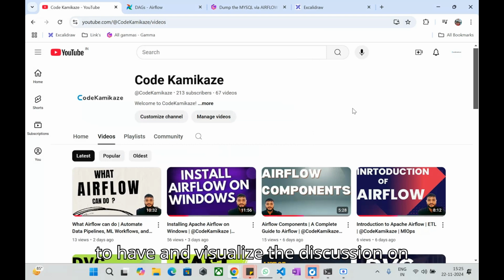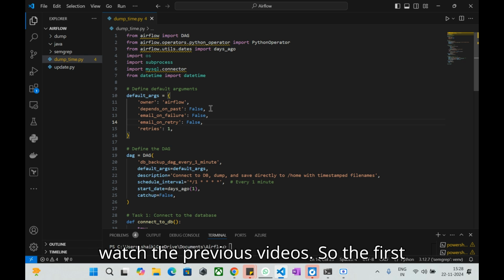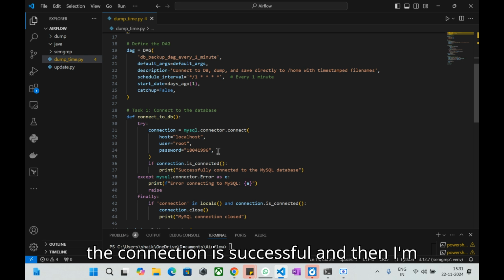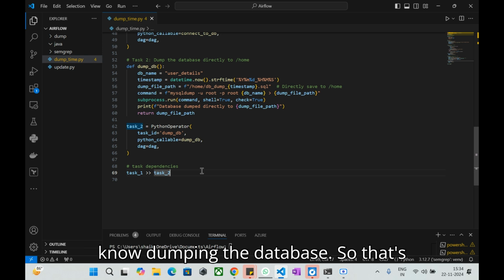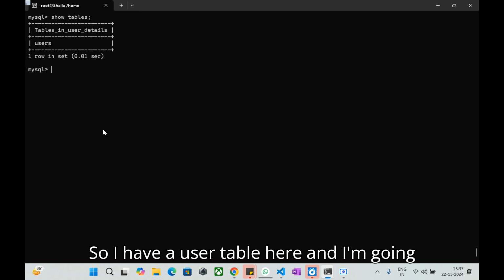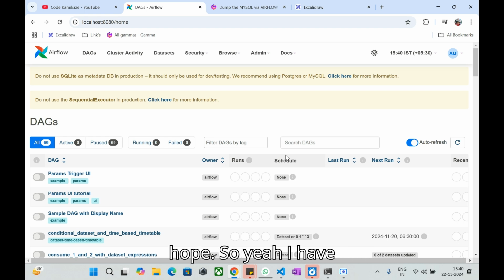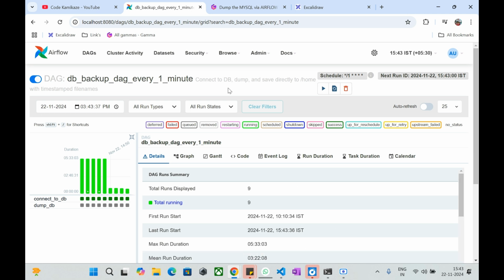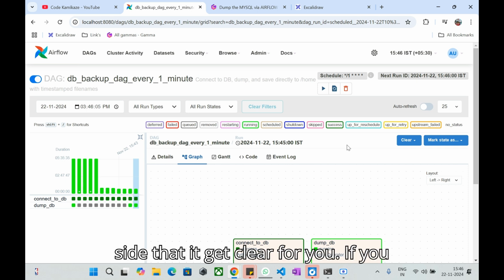Automating MySQL Backups with Airflow | @CodeKamikaze | MlOps | Airflow turorial (7)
In this video, I demonstrate how to automate the process of MySQL database backups using Apache Airflow. You'll learn how to:

Set up an Airflow DAG to connect to a MySQL database.
Use Python operators to execute tasks such as verifying database connections and dumping the database.
Automate backups with timestamped filenames for organized storage.
Schedule the DAG to run every minute using a cron expression.
source code;

create the directory : mkdir -p ~/airflow/dags
cd ~/airflow/dags